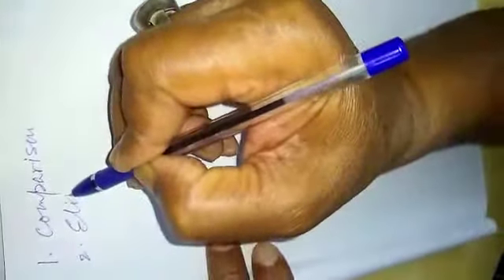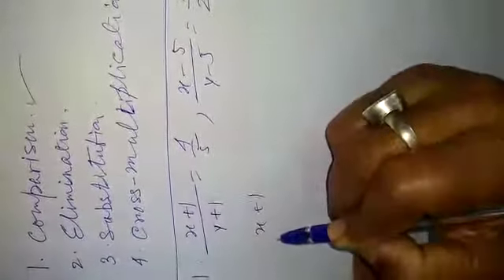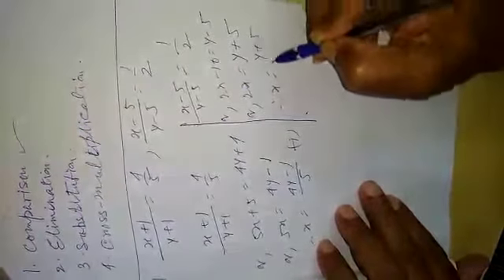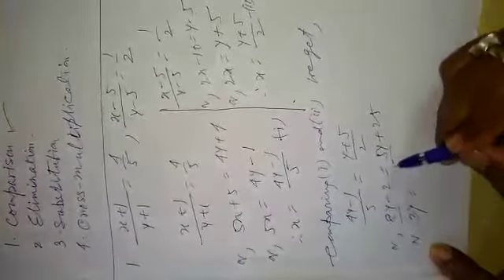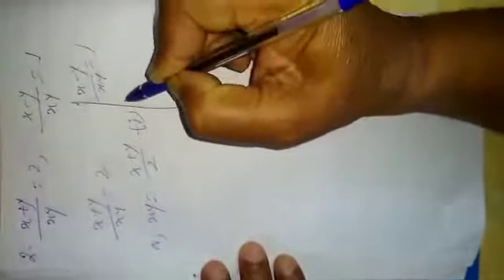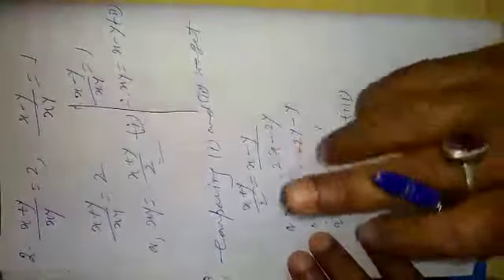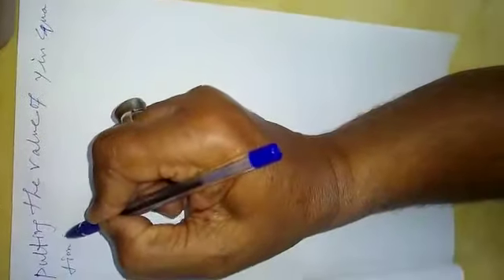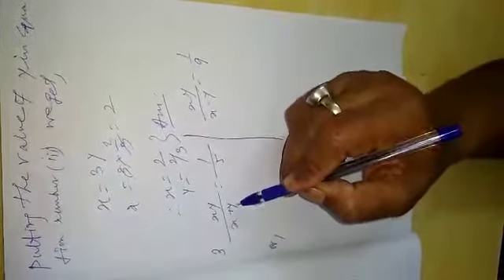How to solve the simultaneous linear equations